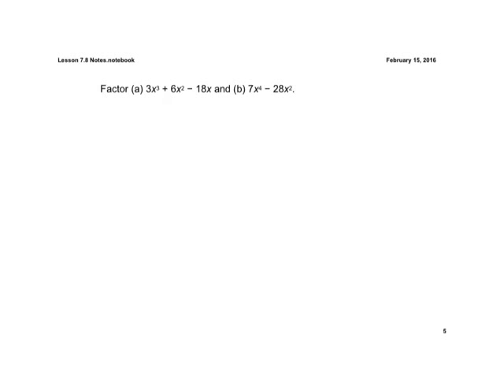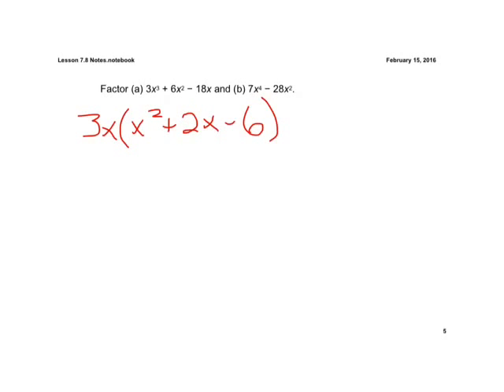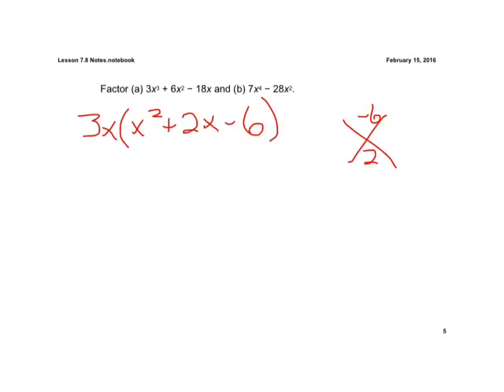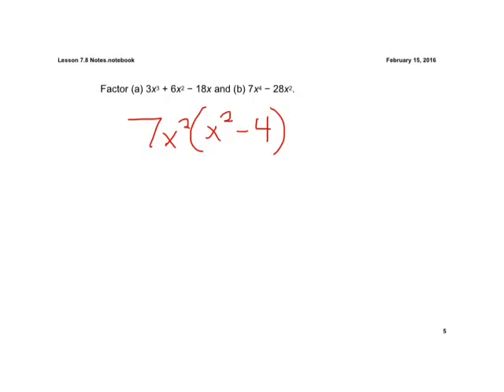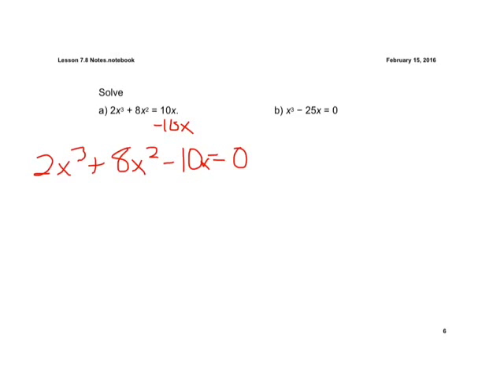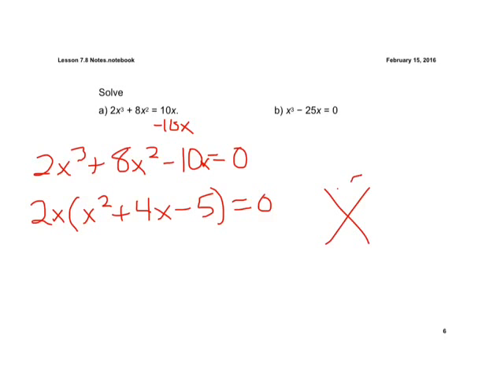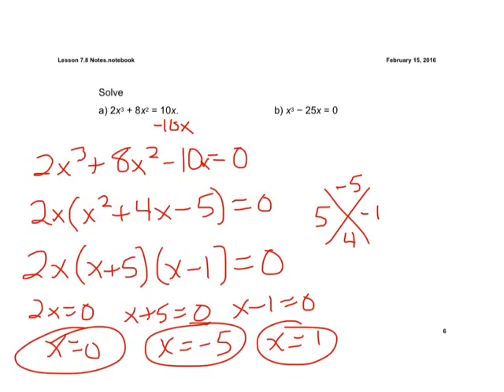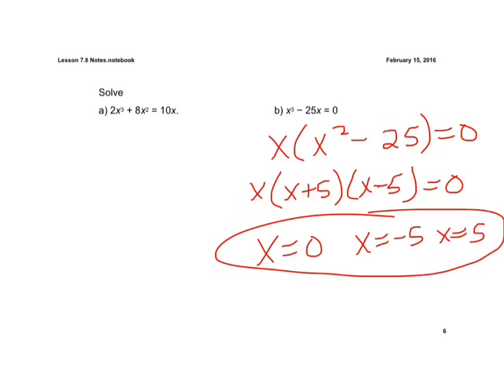Lesson 7.8 Factor Completely